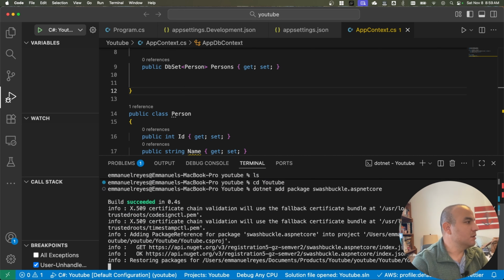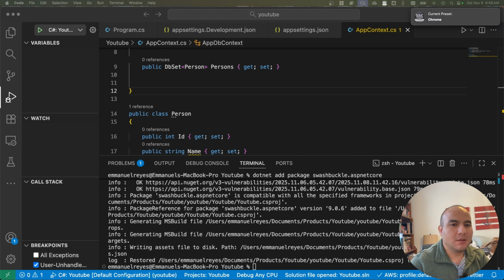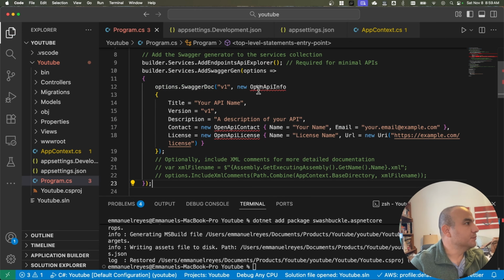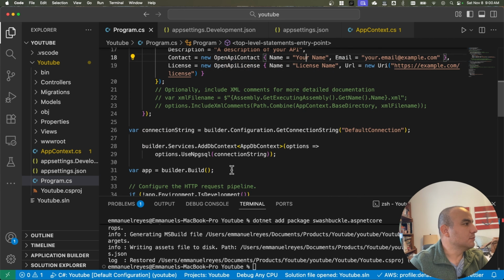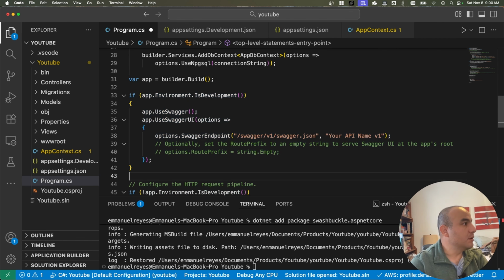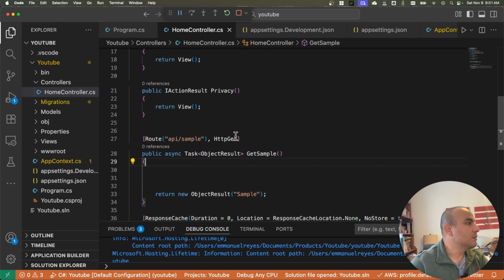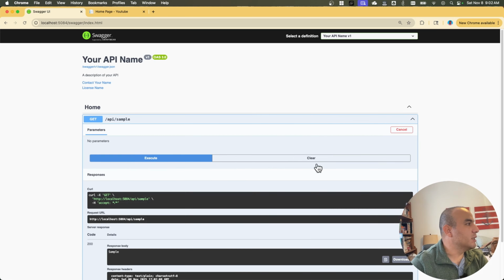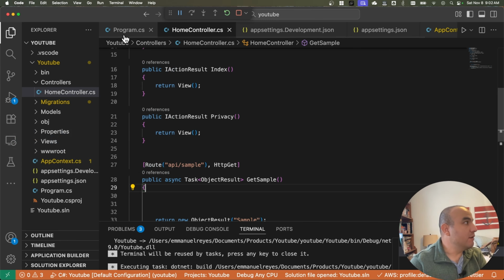Install & Configure Swagger UI in .NET Core | Display All API Endpoints Easily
In this video, I’ll show you how to install and configure Swagger UI in a .NET Core web application to automatically list and test your API endpoints. Learn how to add Swagger NuGet packages, enable Swagger in your Startup file, and view your API documentation in the browser — perfect for developers working with REST APIs in ASP.NET Core.